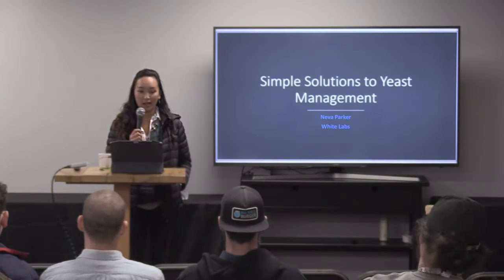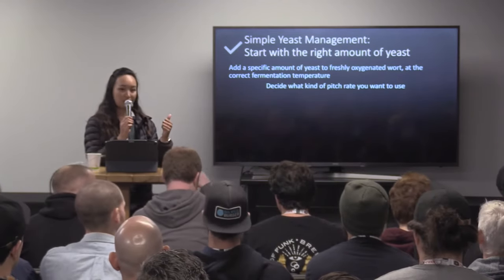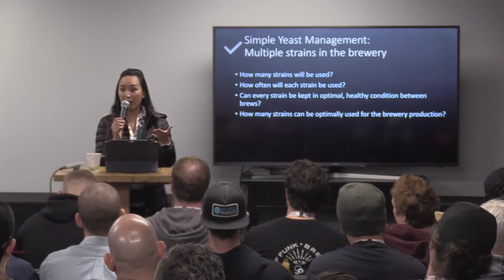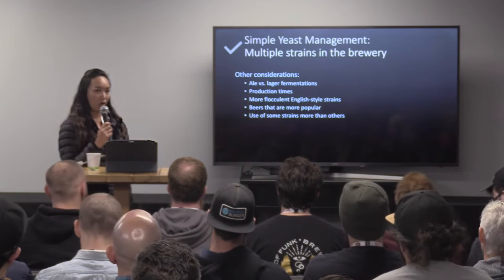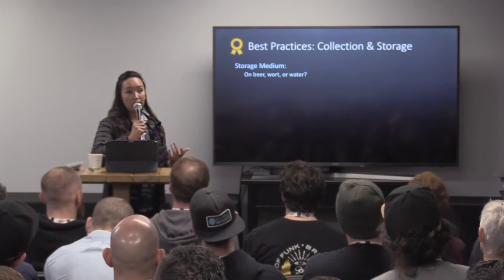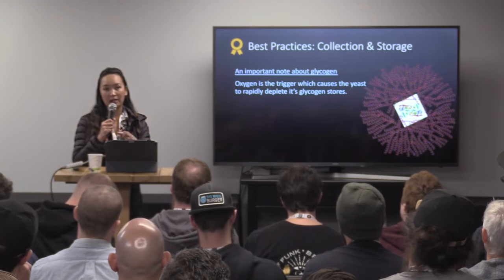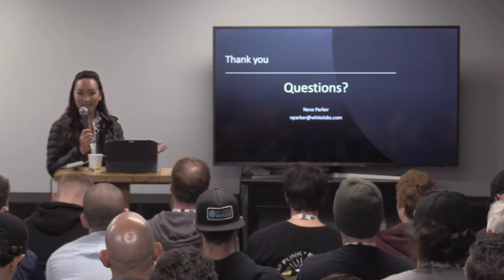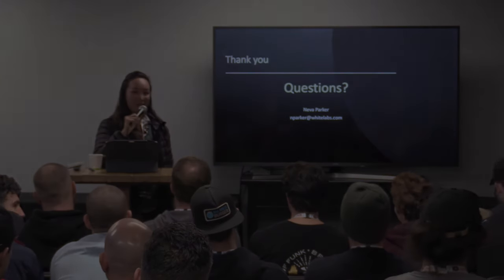Simple Yeast Management Anyone Can Do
Speaker: Neva Parker, White Labs Director of Operations.

If you have ever been daunted by the thought of yeast management or don’t know where to start, this is the seminar for you. White Labs will cover yeast management basics and a simple 3-step program to help you get started with industry best practices in managing your yeast.
White Labs stands at the intersection of science, education and craft. They are constantly striving for perfection, and in the process continually raising the bar in the art of fermentation.